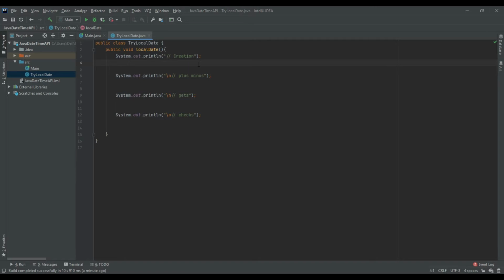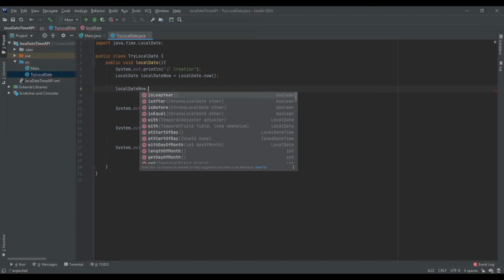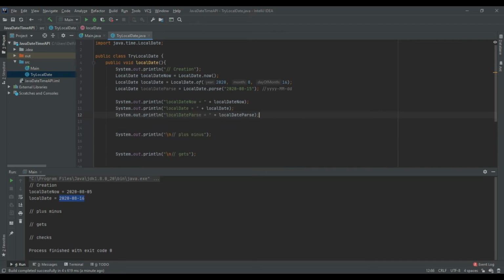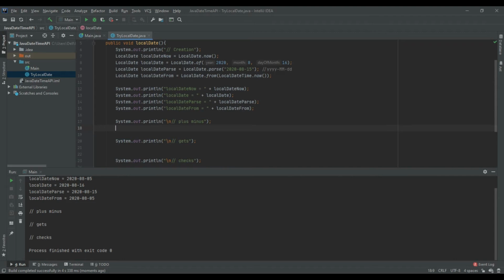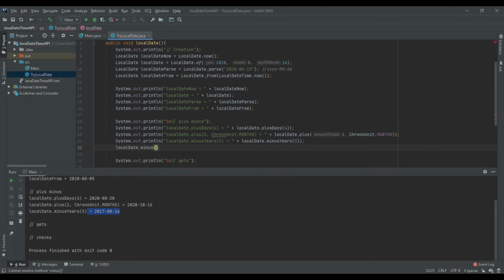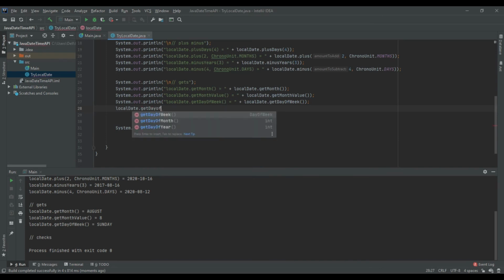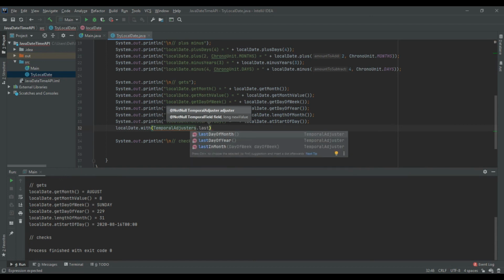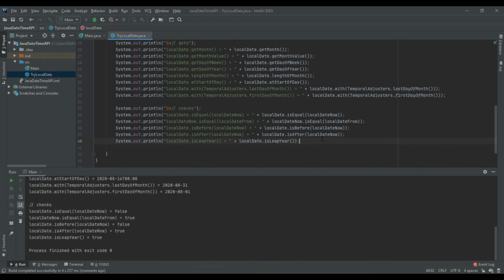Part 2 - LocalDate - Java Date Time API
In this video, we'll learn about the functionalities of LocalDate offered by Java Date/Time API.